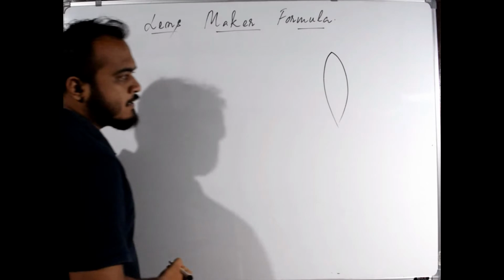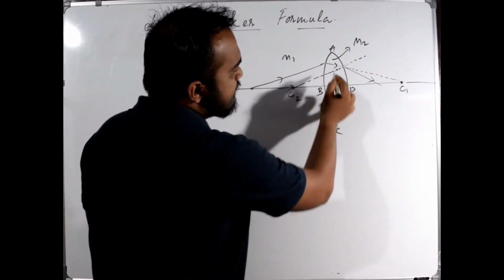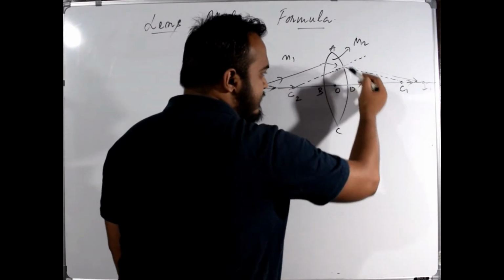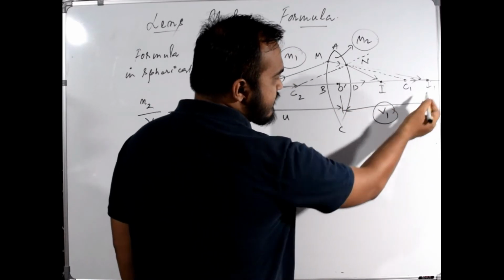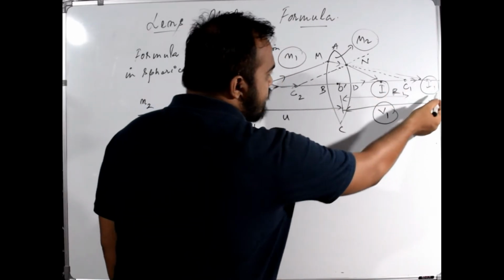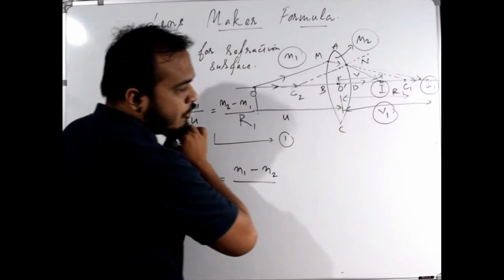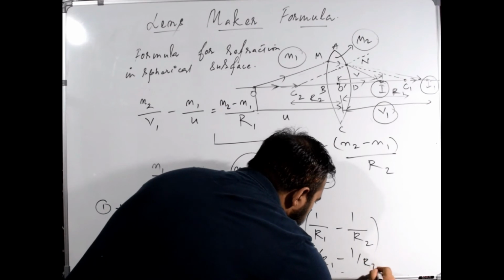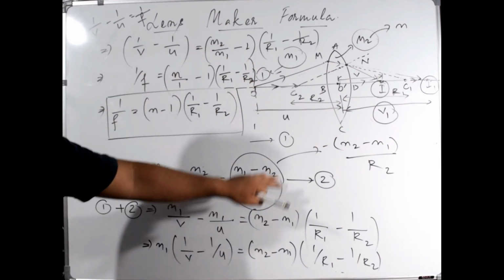Class 12 Ray Optics | Lens Maker Formula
Example questions on lens maker formula:-

Q1) Determine the focal length of the lens with refractive index is given 2 and radius of curvature of two surfaces respectively 20 cm and -35 cm.

Q2) A double convex lens is to be made from a glass  of refractive index 1.5, with both faces of same radius of curvature. What is the radius of curvature required, if the focal length of the lens is to be 20 cm?